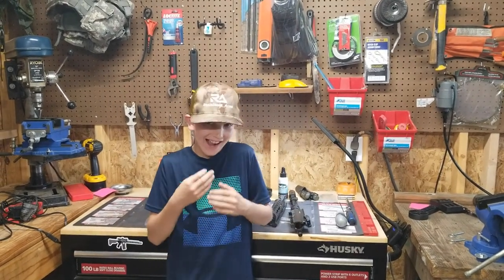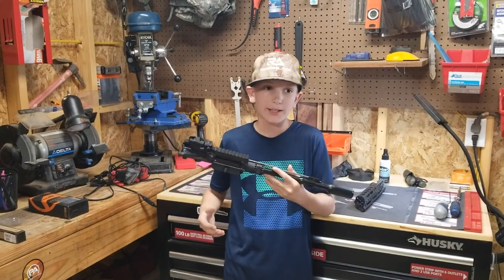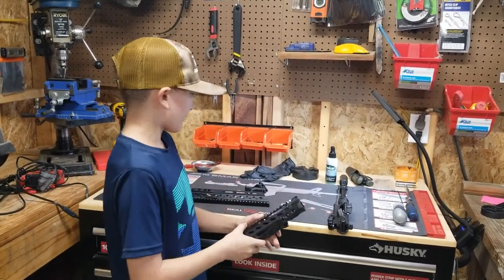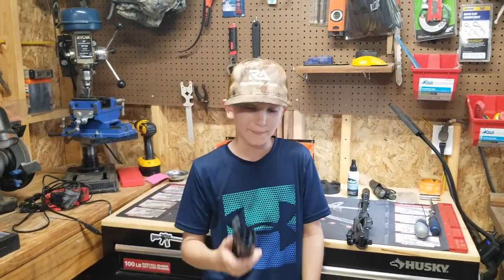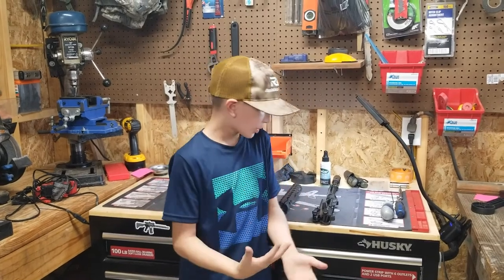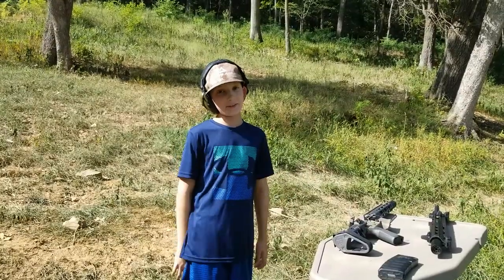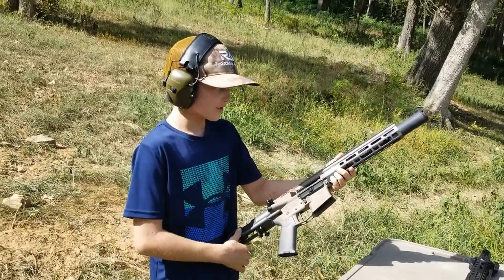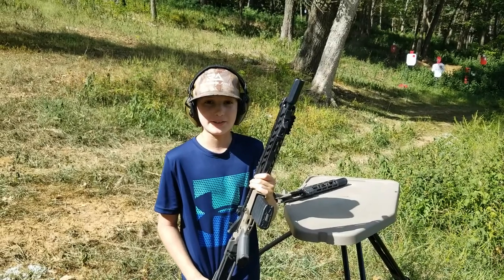Our Warranty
On this video, we deal with a pistol from a customer who sent it back because of some cycling issues. Our warranty policy is simple: we are here until its right!

Here is a link to our website and available custom builds